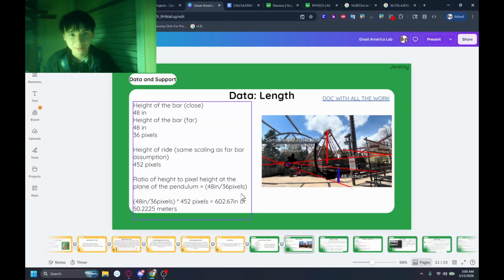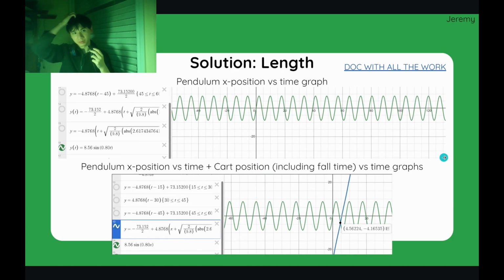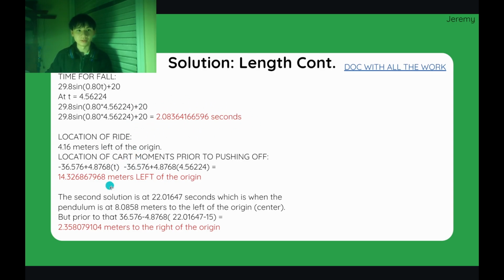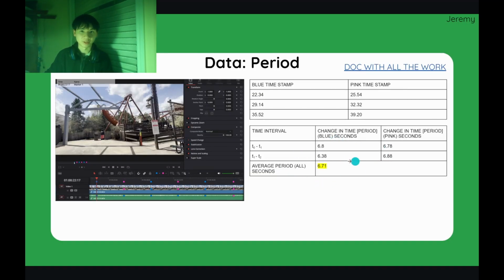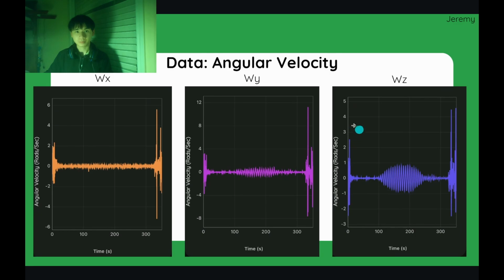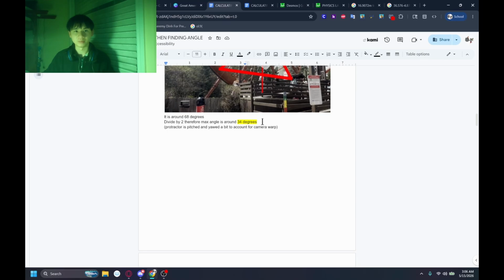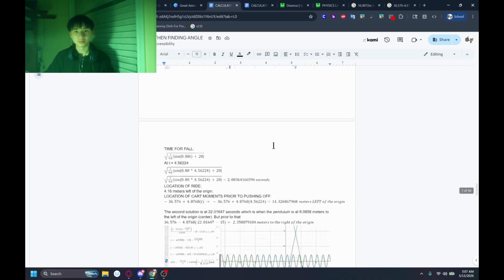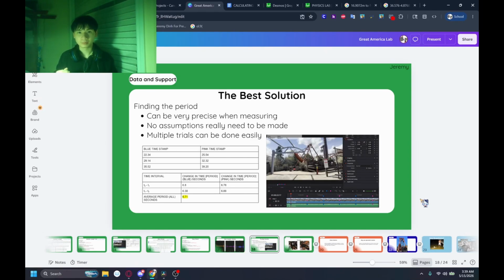WE ARE THE GREAT AMERICA LAB PRESENTATION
NO MORE PHYSICS IM FREE
SCREW MECH AND E&M
ESPECIALLY E&M I GOT LIKE 50-70% ON THAT TEST BRUH
GENUINELY TRAGIC
IM SKULLING